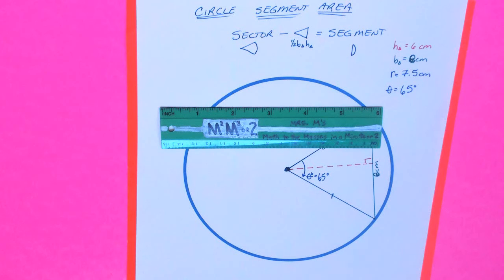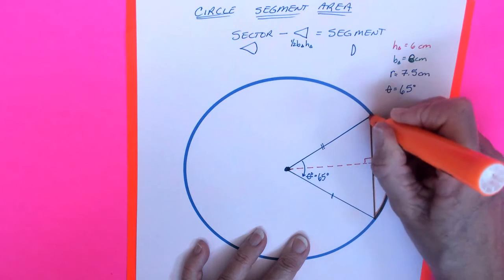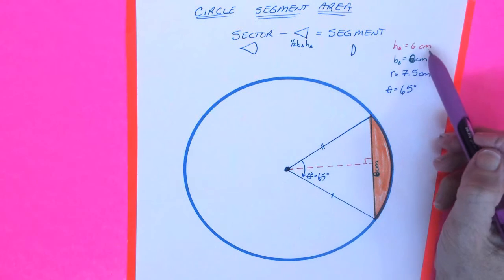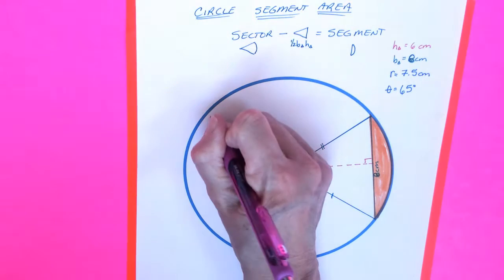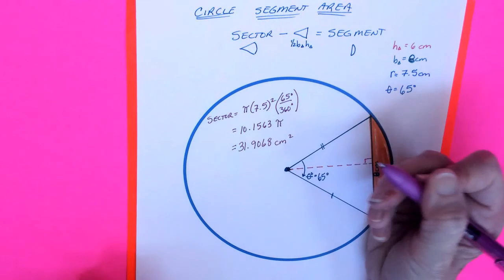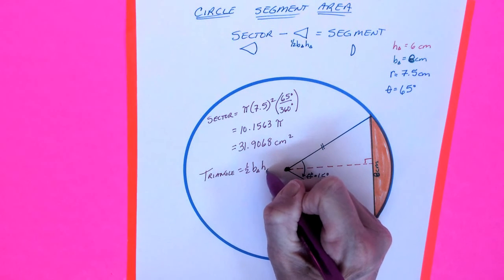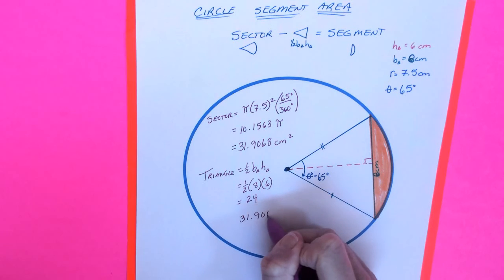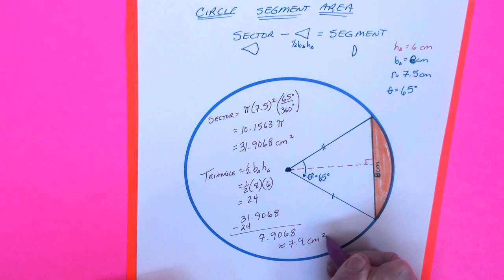Circle Segment Area